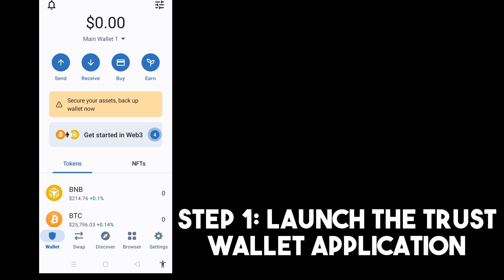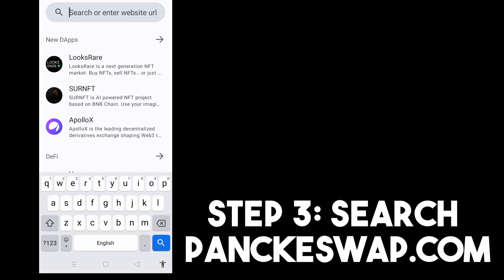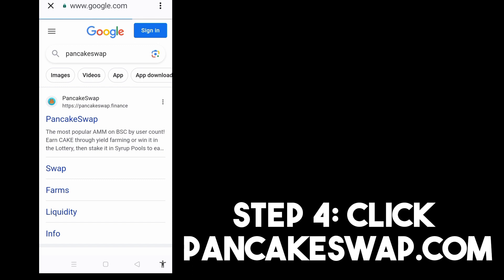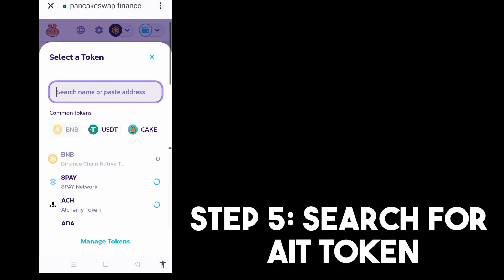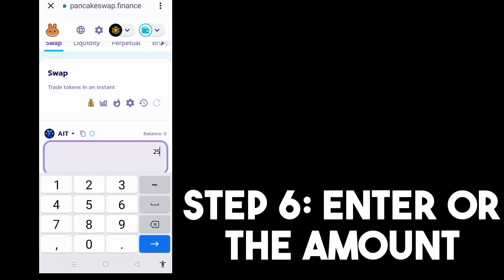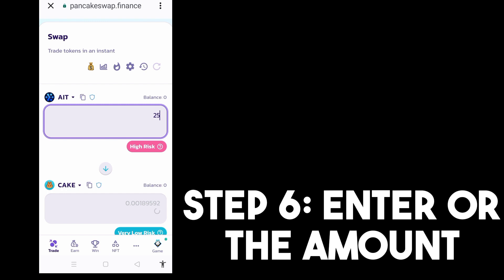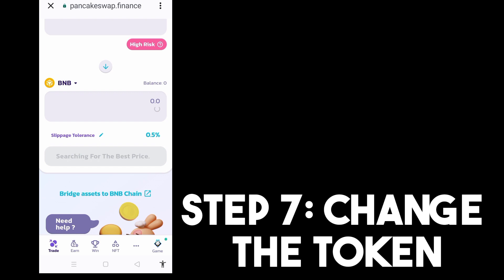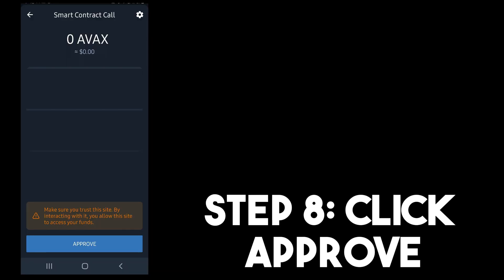How To Swap AIT Tokens On Trust Wallet (2023)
Welcome to our Trust Wallet tutorial! If you're looking to swap your AIT tokens and explore the world of decentralized finance (DeFi), you're in the right place. In this video, we'll guide you through the steps to swap AIT tokens on Trust Wallet, ensuring a secure and seamless trading experience in 2023.

✅ How to swap AIT tokens on Trust Wallet
✅ Understanding the importance of DeFi swaps
✅ Connecting Trust Wallet to a decentralized exchange (DEX)
✅ Checking AIT token balances
✅ Initiating a swap transaction
✅ Confirming and tracking your swap
✅ Securing your assets in Trust Wallet
✅ Exploring additional DeFi features

🔁 Trade Your AIT Tokens with Confidence! 💱
Decentralized exchanges and swaps have revolutionized the way we trade cryptocurrencies. Trust Wallet offers a secure gateway to the DeFi world, allowing you to trade AIT tokens and explore a world of financial opportunities. Our tutorial will empower you to confidently navigate the DeFi space.

🔑 Step-by-Step Instructions 🔑
Our comprehensive tutorial provides clear and easy-to-follow instructions on how to swap AIT tokens on Trust Wallet. From connecting your wallet to tracking your swap, we'll guide you through each step. Follow our instructions to start trading your AIT tokens securely.

Stay updated with the latest Trust Wallet features, DeFi insights, and cryptocurrency trading tips. We're here to help you make the most of your crypto journey.

We value your feedback and are here to assist you with any cryptocurrency and Trust Wallet-related inquiries.